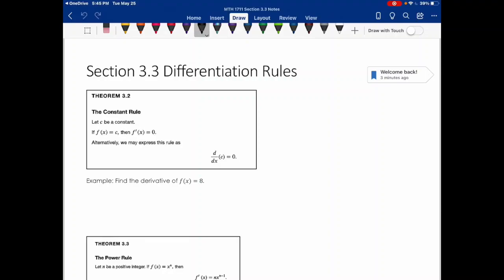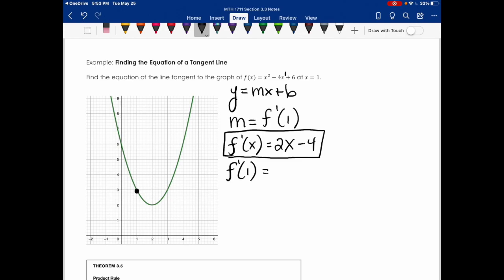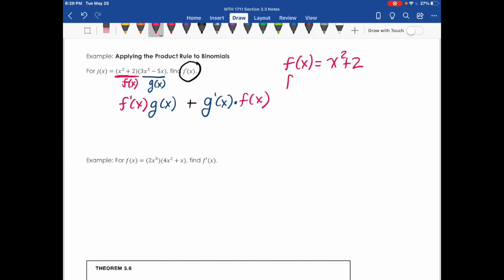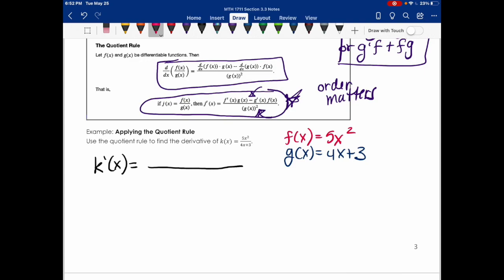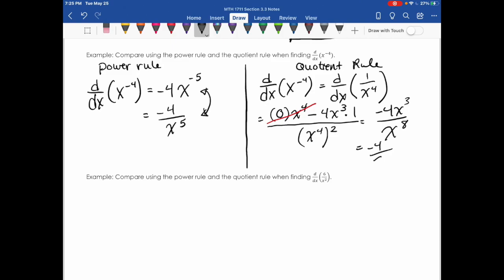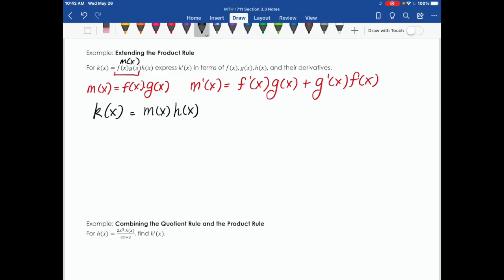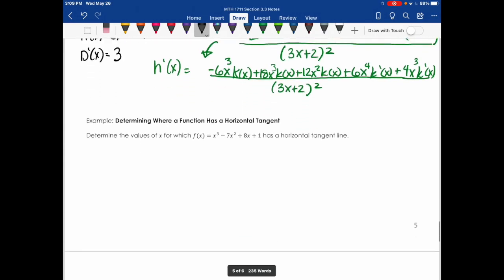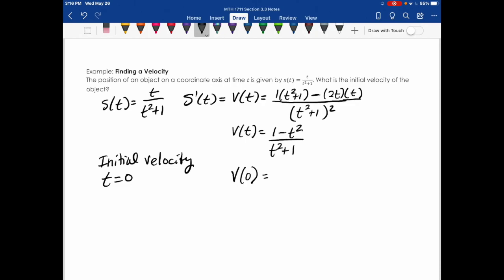3.3 Differentiation Rules